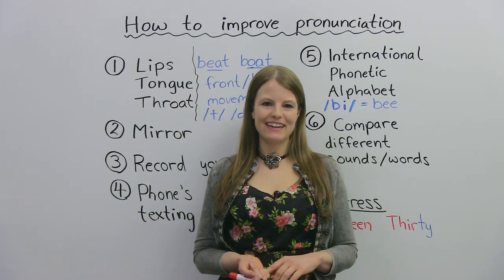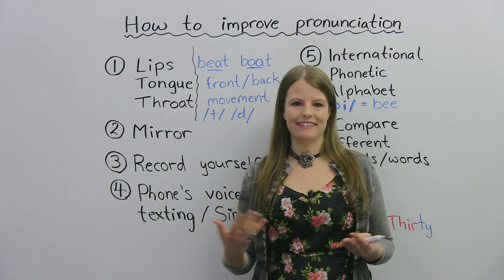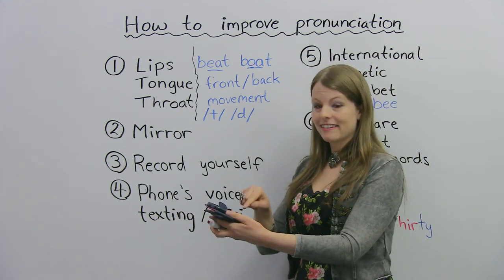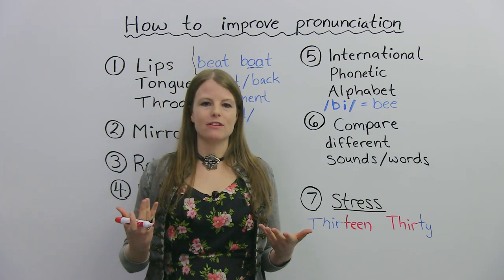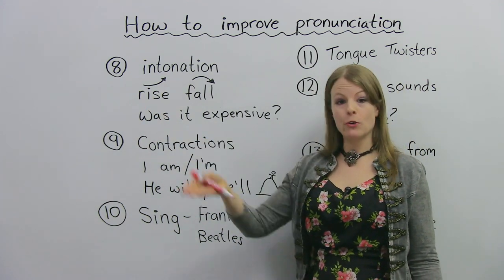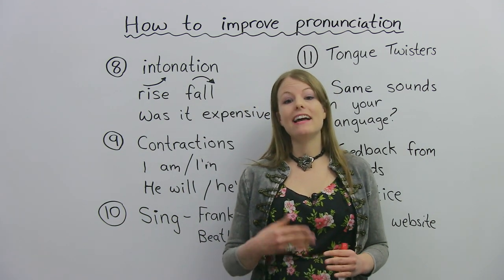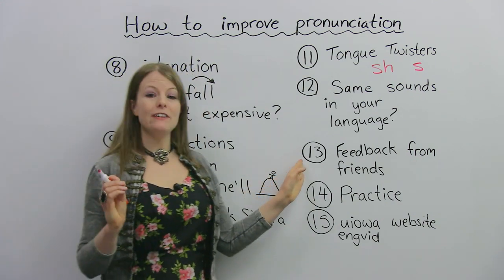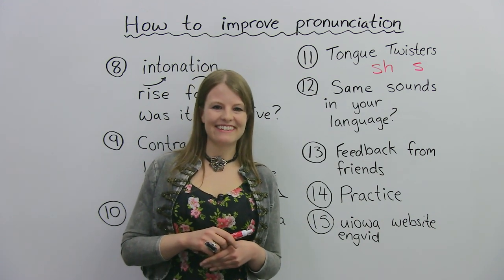15 ways to improve your English pronunciation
Problems with your English pronunciation? In this lesson, I will give you lots of advice, practical tips, and resources to help you improve. After watching this video, you will have a deeper understanding of what is important for proper English pronunciation. I will teach you proven methods to become a better English speaker.